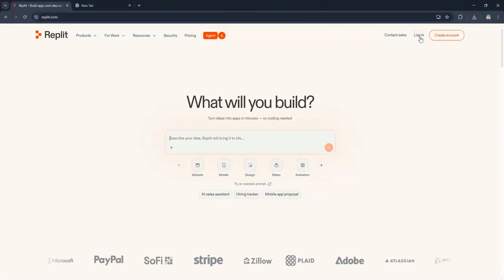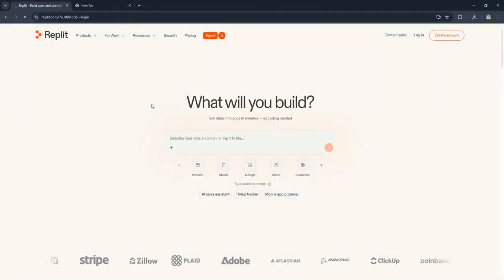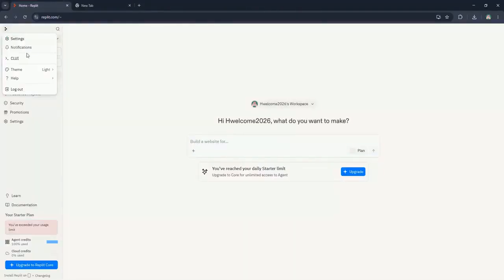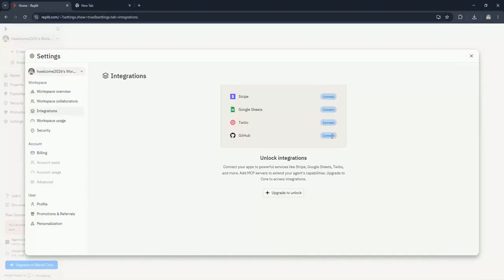How to Use Git in Replit - Beginners Guide 2026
Learn how to use Git in Replit. This comprehensive tutorial will guide you through the essentials of integrating Git into your Replit projects, allowing you to manage version control effectively. You'll discover how to clone repositories, commit changes, and collaborate on code seamlessly using Git within the Replit environment. Whether you're a beginner looking to understand Git basics or an experienced developer wanting to enhance your workflow, this video will equip you with the skills to leverage Git for your coding projects.